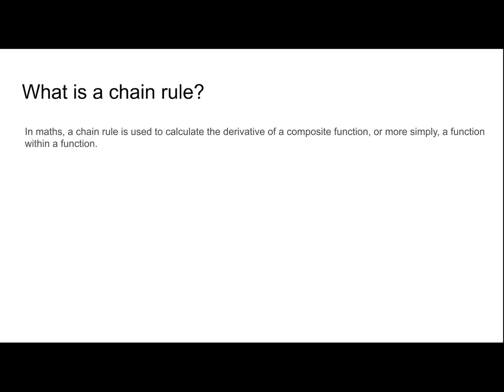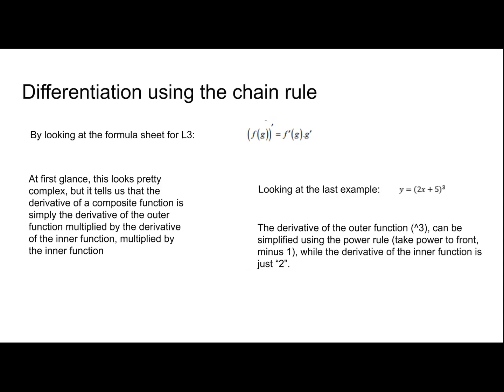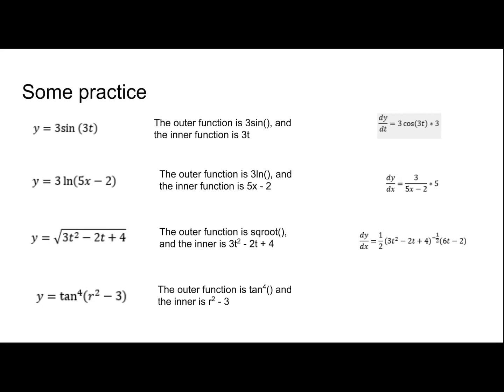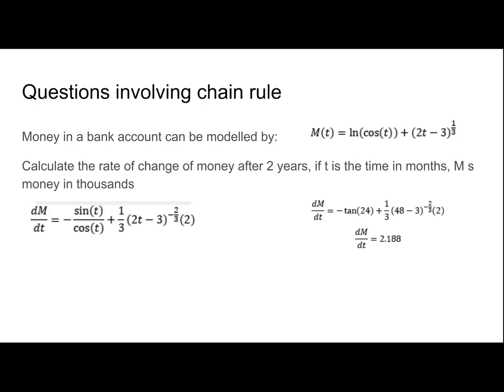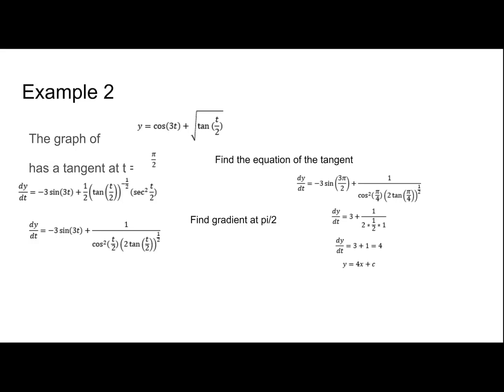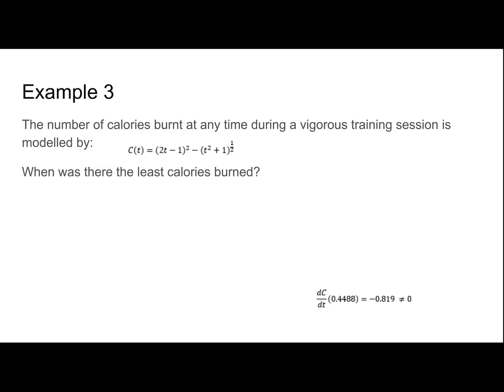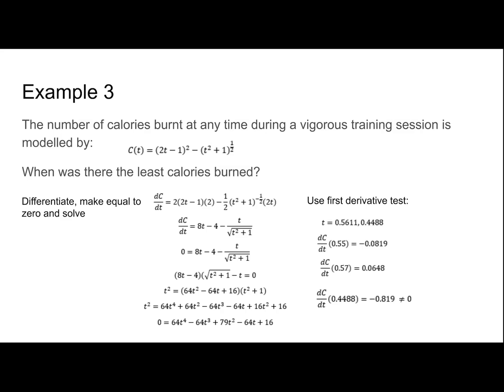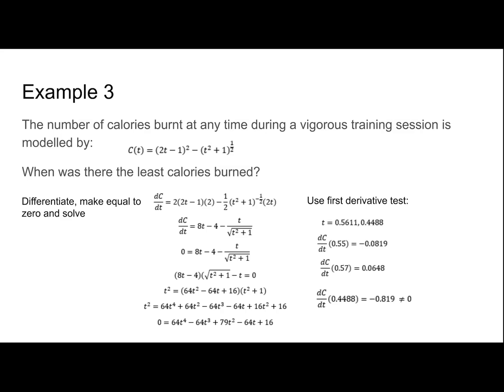Chain Rule - Level 3 Differentiation